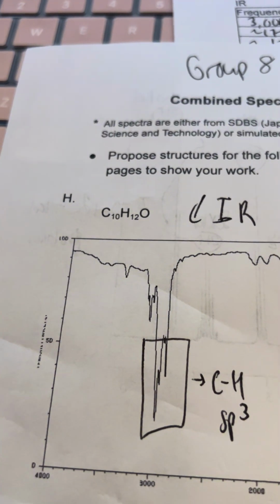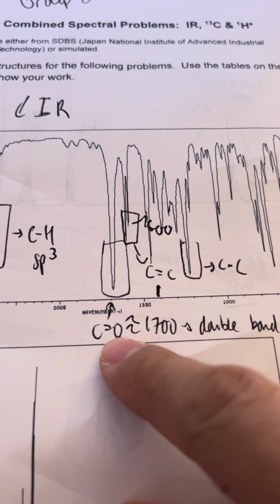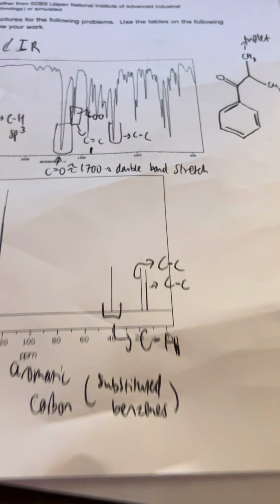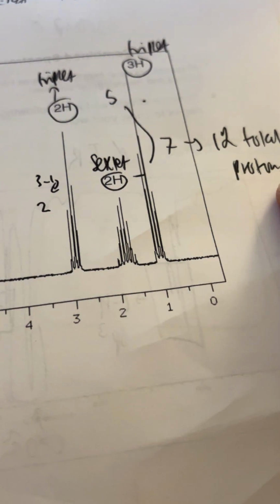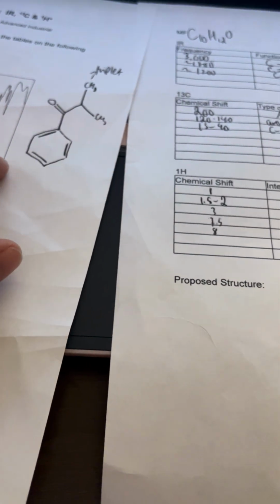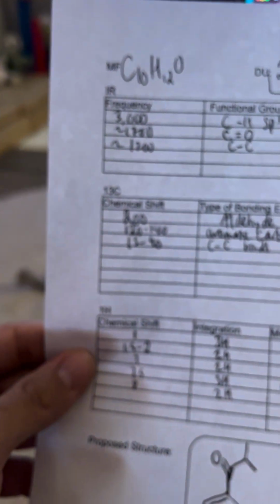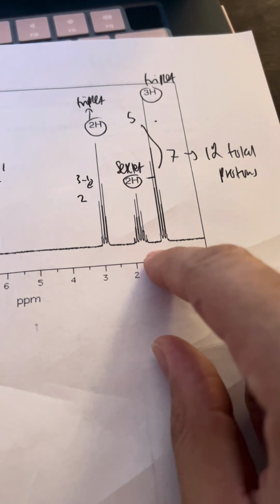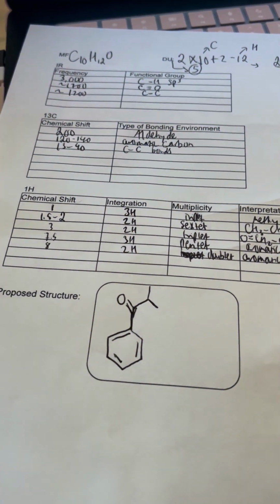CHEM 1020 UNE Week 15 combined spectral problems